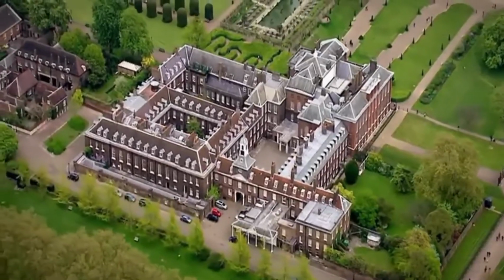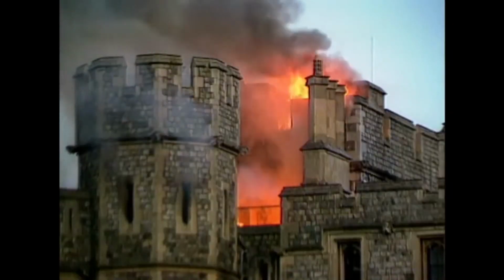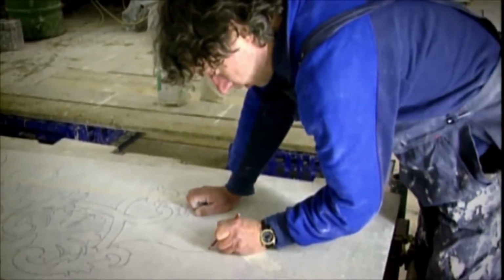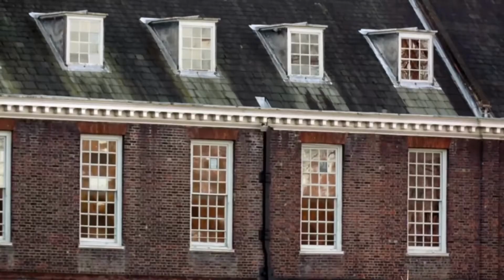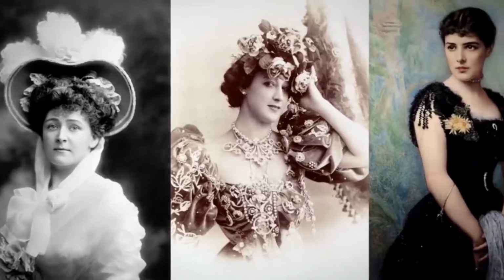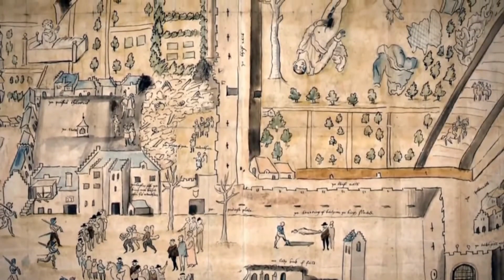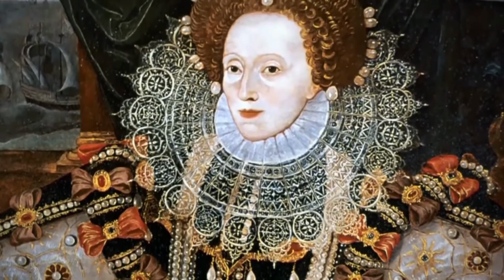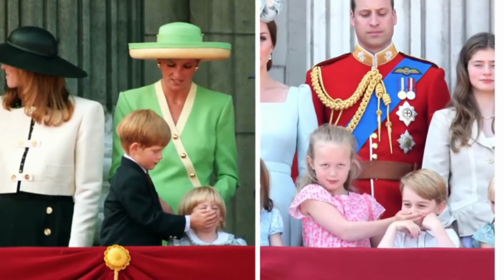Secrets Of The Royal Palaces - Kensington Palace - British Royal Documentary